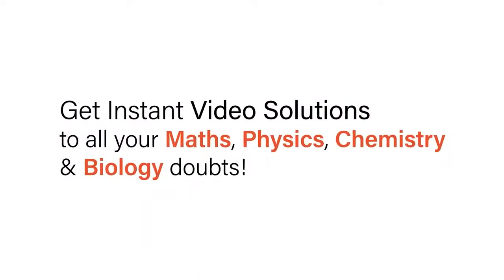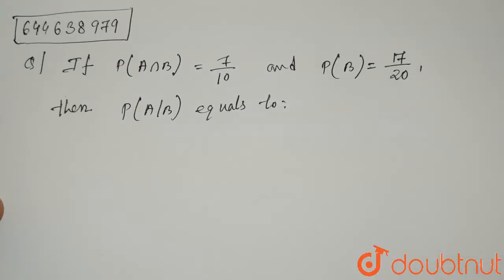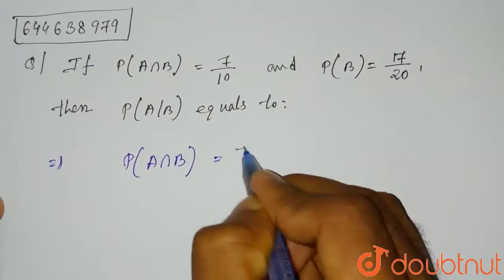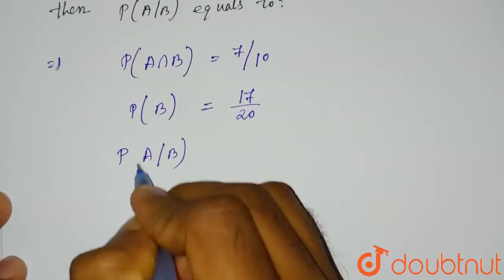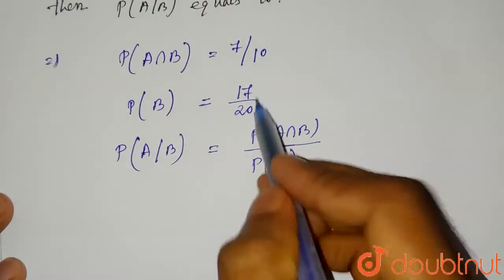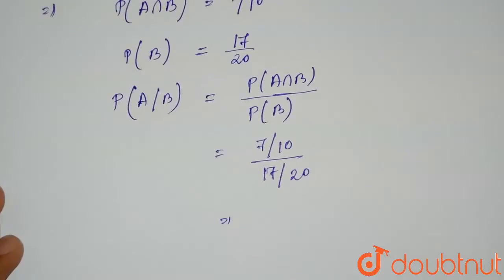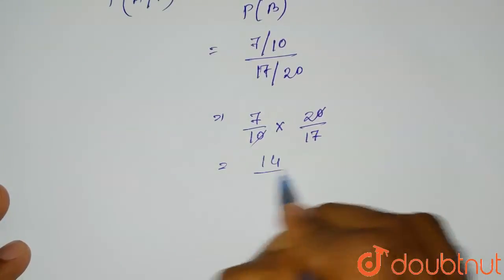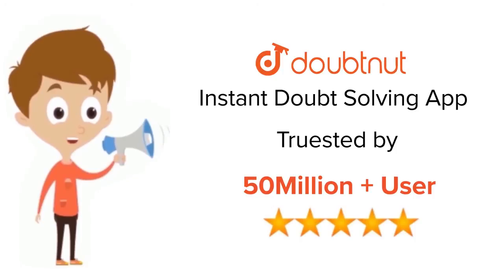If P(AcapB)=7/10 and P(B)=17/20,then P(A/B) equals to | 12 | PROBABILITY | MATHS | VMC MODULES E...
If P(AcapB)=7/10 and P(B)=17/20,then P(A/B) equals to
Class: 12
Subject: MATHS
Chapter: PROBABILITY
Board:IIT JEE

👉 Have Any Query? Ask Us.